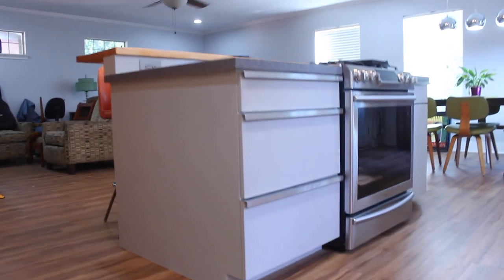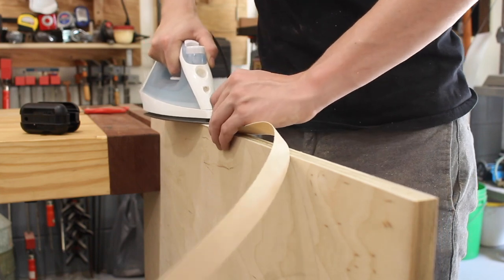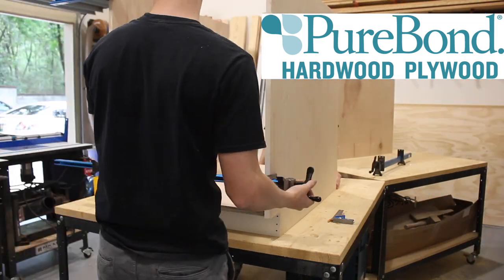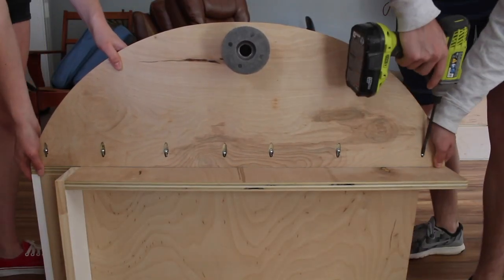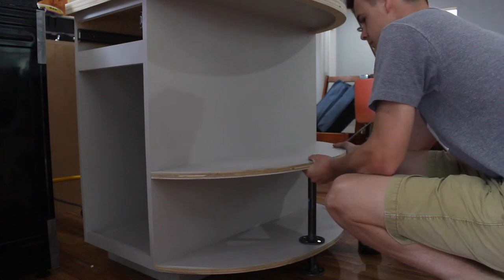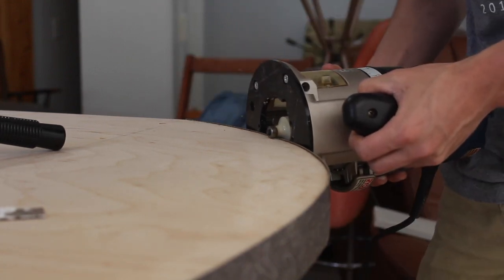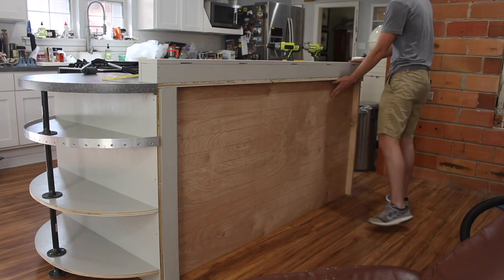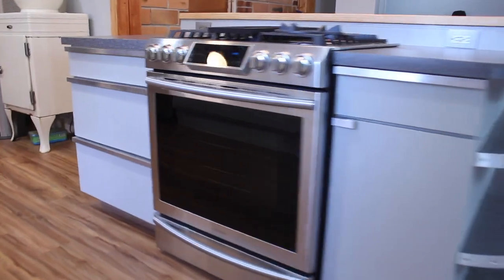Making A Modern Kitchen Island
How to make an industrial modern kitchen island! We made several other videos about cabinet making and you can check those out

Surefoot clamps
Nail gun
Formica roller
Drawer Slides
Jig Saw
Track saw
Edge banding Trimmer
Drill and driver
Miter saw
Finish head screws
Drill Press
Countersink bit
Center Punch
Table Saw
DeWalt Sander

Follow us for behind the scenes!